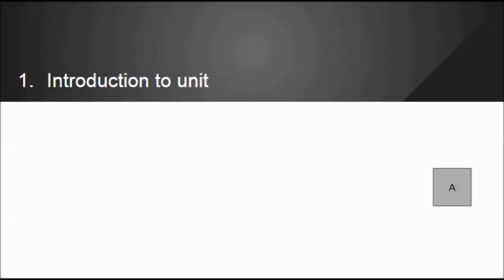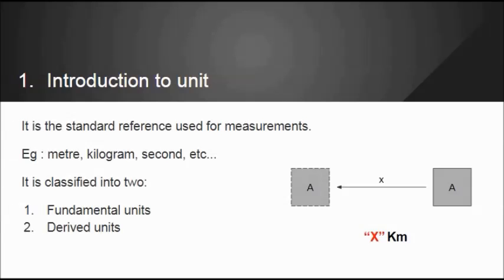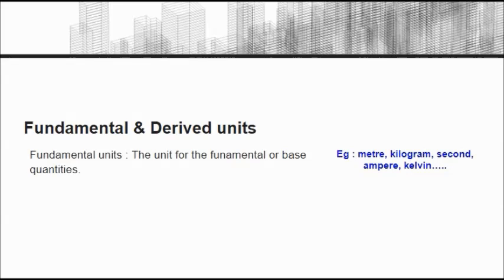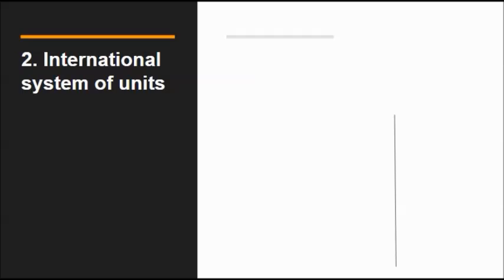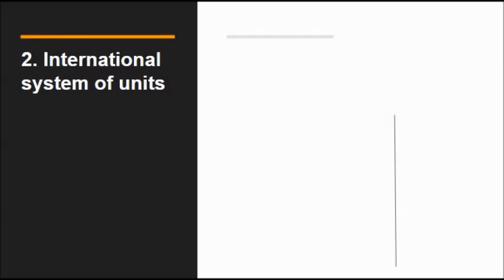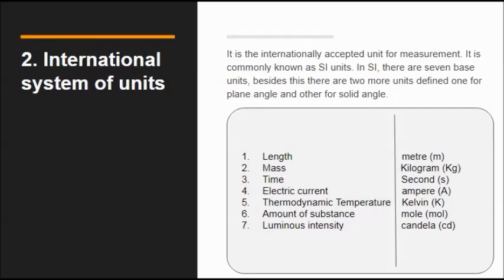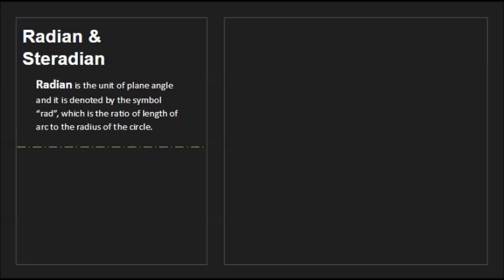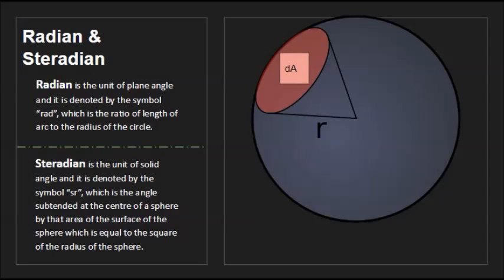Units and measurements part 1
Topics: Introduction
               SI units